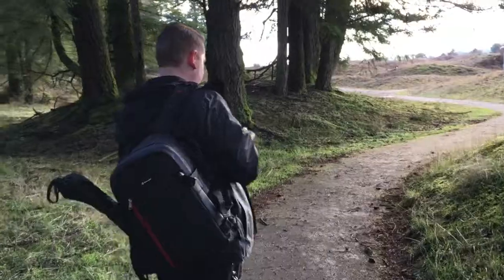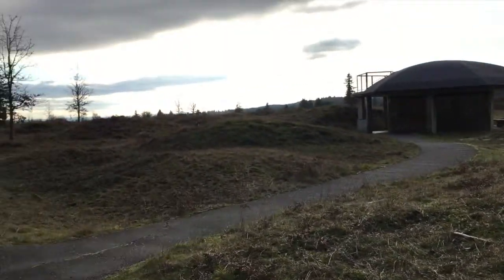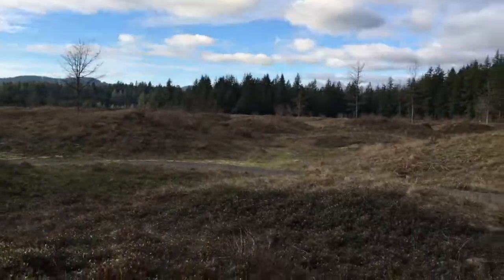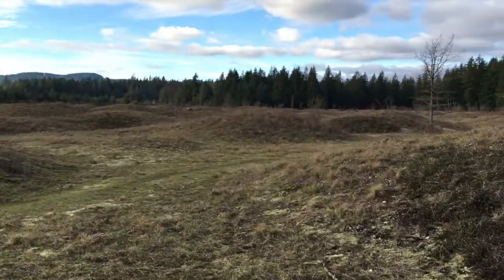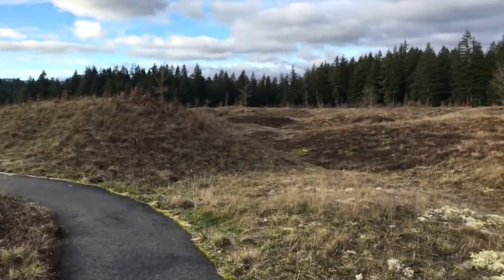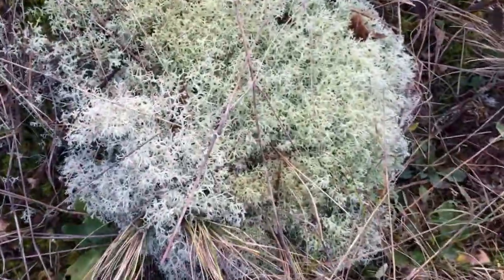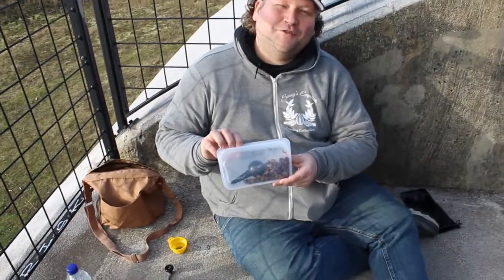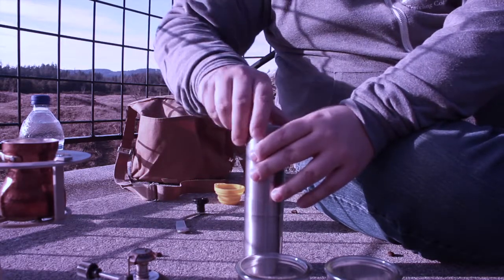Touring the Mima Mounds and Brewing Turkish Coffee Near Olympia Washington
We take a tour of the rare geological formation found just south of Olympia, Washington at the Mima Mounds State Park. We then brew up and enjoy some Specialty Turkish Coffee.

Stasher Reusable Silicone Sandwich Bag

LUCKY & SON Manual Coffee Grinder

Like my shirt?

shorturl.at/dfsB3

$55 off first booking if you use my link.